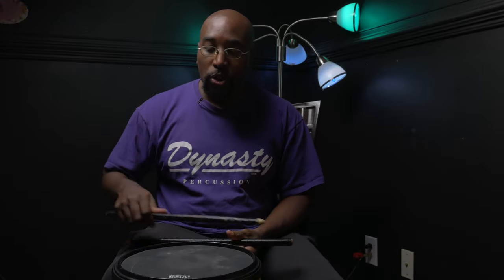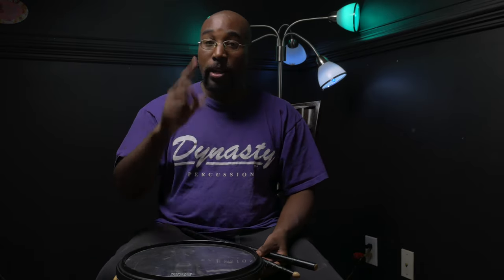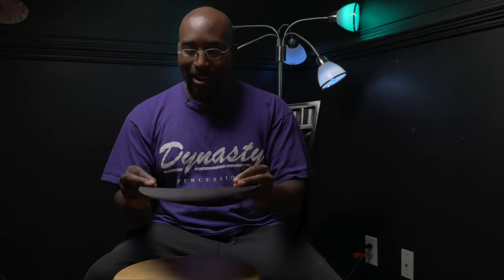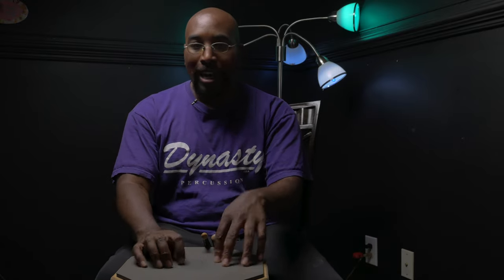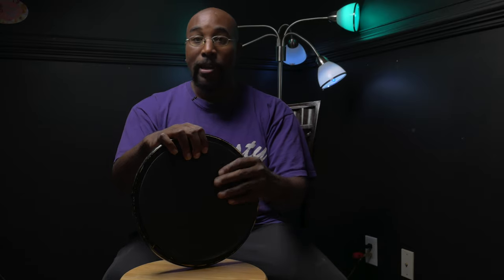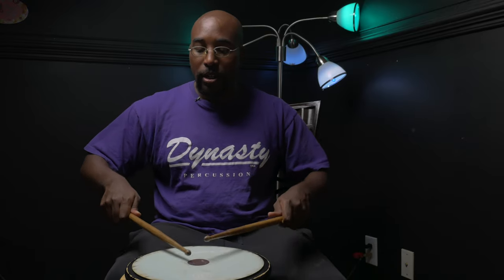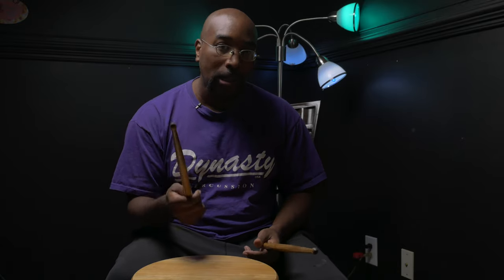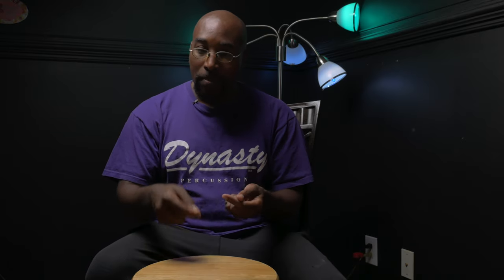Snare drum pad comparison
Real Feel
Remo 6th grade pad
Vic Firth slim pad
Vic Firth stock pad
Wooden stool
small concert sticks
big marching sticks

If this brings value to you:
$marcushawkinsmedia

I am available to  write percussion scores, sound design ,voice overs, consulting...